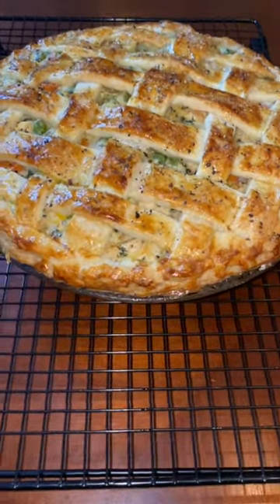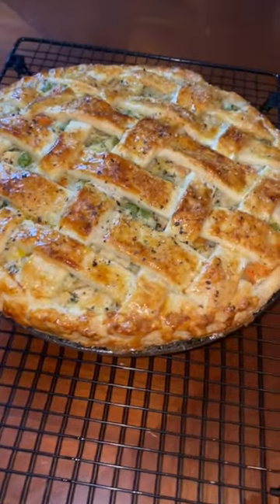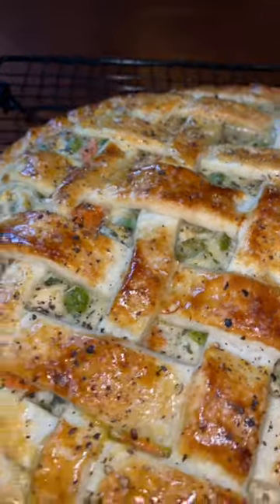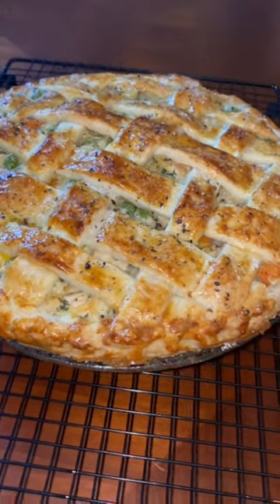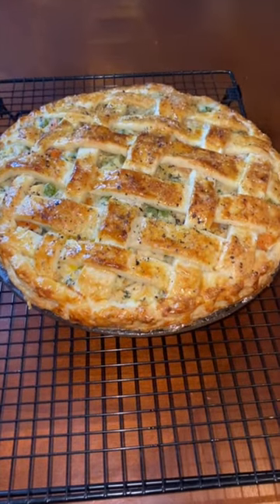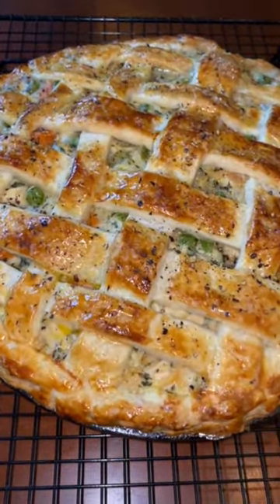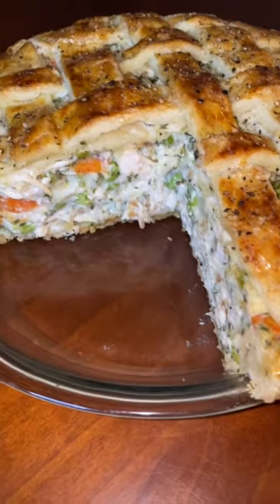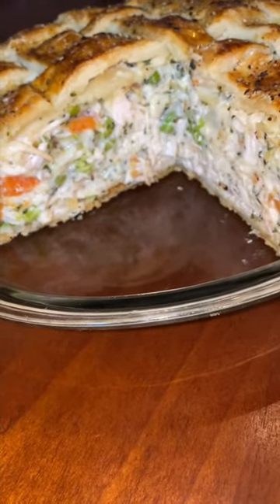Make The BEST EVER CHICKEN POT PIE From Scratch: Loaded With SOFT, TENDER, JUICY CHICKEN!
Today You Get A Teaser Of What's Soon To Come. Enjoy The Video & Don't Forget To Bon Appetit Peoples...To Bon Appetit!!!

How To Make The PERFECT, BEST EVER TRES LECHES CAKE: Easy Step By Step TRES LECHES "3 MILKS" Recipe.

HOW TO MAKE EASY, Simple HOMEMADE WHIPPED CREAM: Using  3 Ingredients IN LESS THAN 10 MINUTES!

The BEST DONUTS! COME Meet Your ULTIMATE DONUT: COUNTRY HILL BAKERY Berlin Farmers Market, Berlin NJ

PERFECT, BEST EVER NEW YORK STYLE CHEESECAKE RECIPE With STEP By STEP INSTRUCTIONS From Start To End

How To Make Easy, Best Ever HOMEMADE PIE CRUST RECIPE: Make A FLAKY, BUTTERY PIE CRUST From Scratch!

How To SHAPE, Best Ever HOMEMADE PIE DOUGH: SHAPE FLAKY, BUTTERY PIE DOUGH Into Best PIE SHELL! PT 1

De Lorenzo's Tomato Pies: One Bite Scored This Pizza A 9.2- Plus Behind The Scenes Footage

How To Make The Best Ever Mexican Taco Lasagna: With FULL RECIPE & INSTRUCTIONS From Start To Finish

How To Make IRRESISTIBLE JUMBO LUMP CRAB CAKES! With FULL RECIPE & INSTRUCTIONS From Start To Finish

SEARED SCALLOPS: How To Make Perfect, BEST EVER From Start To Finish With FULL RECIPE & INSTRUCTIONS

PERFECT, BEST EVER BUTTERY GARLIC SHRIMP STEAMED IN BEER: Full Recipe With Step By Step Instructions

Ultimate White Pizza From Home: Step By Step Video Of Best White Pizza Ever! Part 4 Of Pizza Series.

Shout Outs To:
Thank You For Those Bangin Beats

Jim You're An Awesome Chef!

Thanks JL For Representing The South Jersey, Philadelphia, & New York Areas Aright! Kudos To You!!!

A Credit To These Men, They Have All Inspired Me To Step Up My Pizza Game, Thank you!!!

Please Support Their Channels!